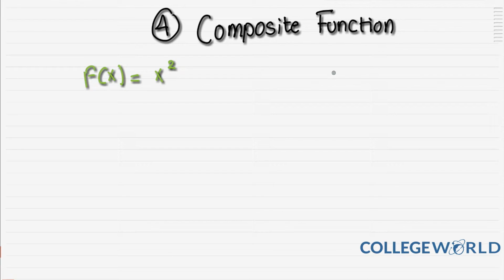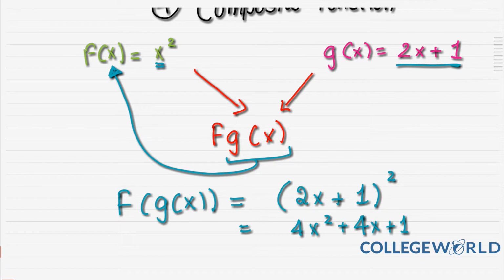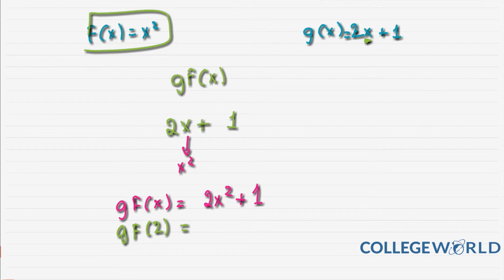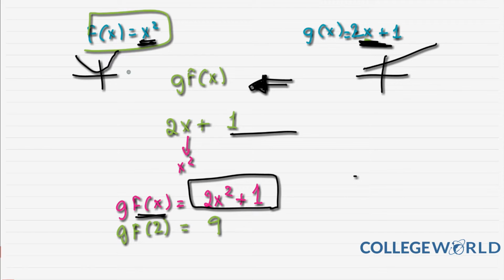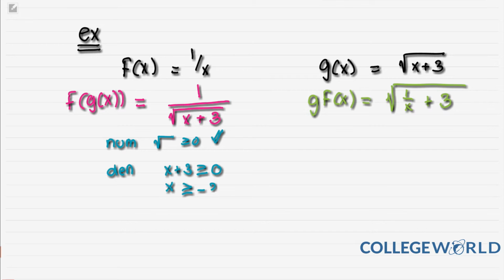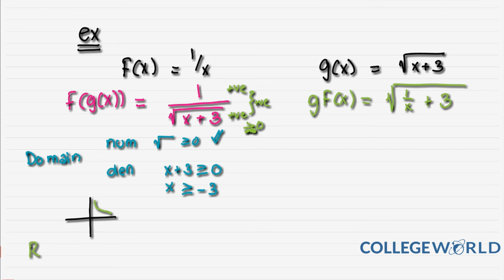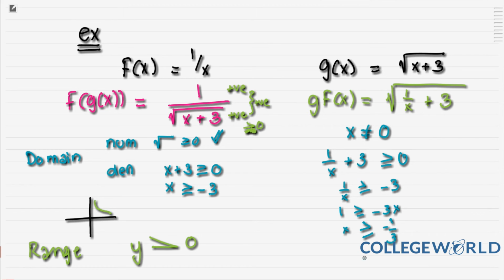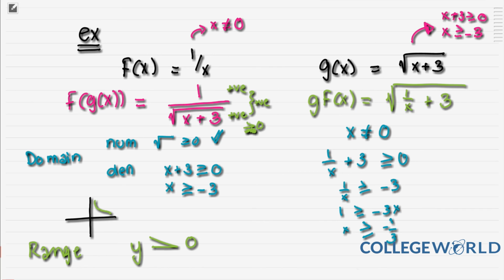A2 Maths - C3: Composite Functions (2.3)